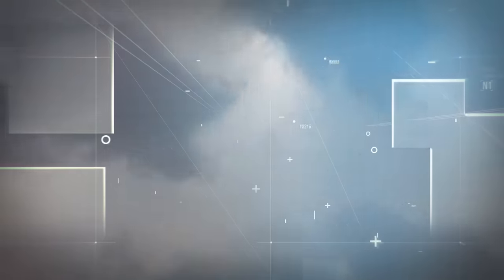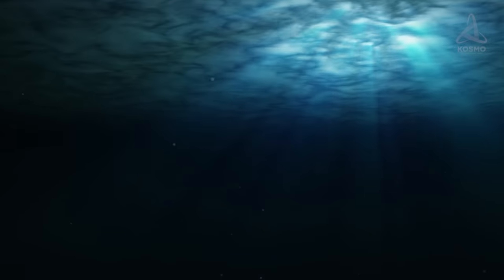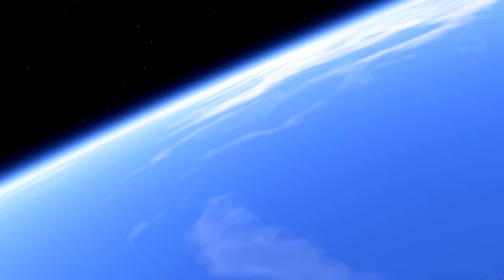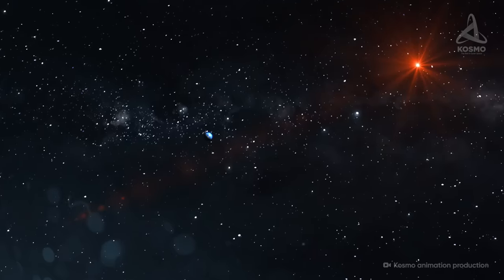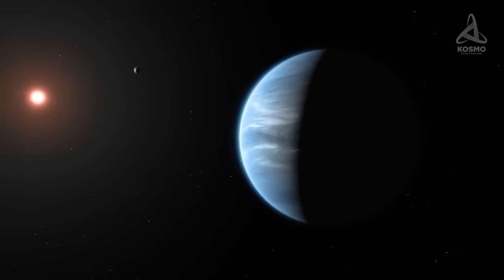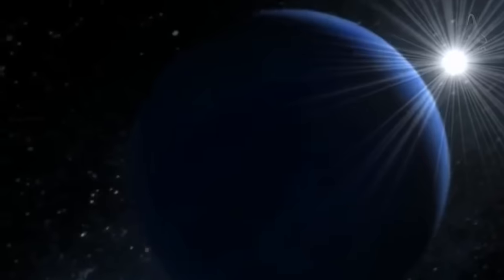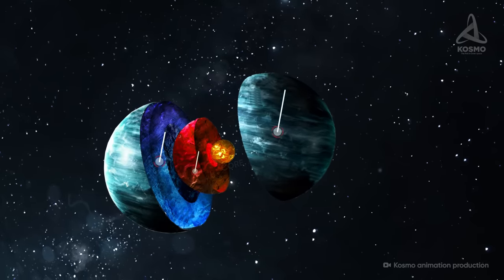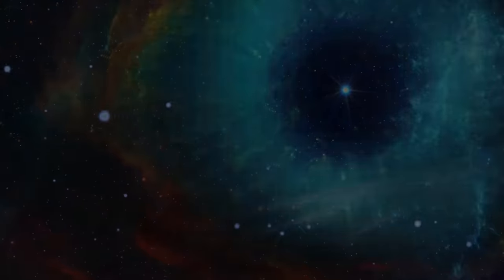The Mysterious World of Gliese 1214 b. What Do We Know about Ocean Planets?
Imagine an ocean where water is constantly boiling, it’s boundless, there is no coast in sight. It stretches as far as the horizon, although this fact is evasive to the observer, because as far as the eye can see the horizon is constantly shrouded in dense fog. Thick clouds with not a chink between them hide a huge, but dim sun. Only negligible fluctuations in the level of light indicate transitions from nights to days and nights again. If it has stopped being pitch-dark and it’s deep grey all around you, it means sunrise. And deep down, under scores of kilometres of water, there lies a billion-ton core of scorching ice. This is what the unique and mysterious world of Gliese 1214 b must look like.